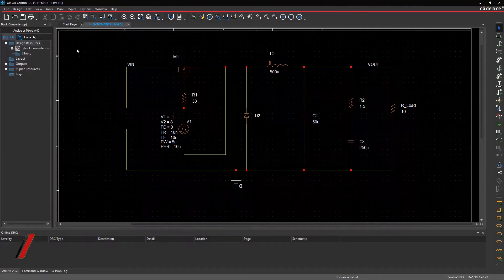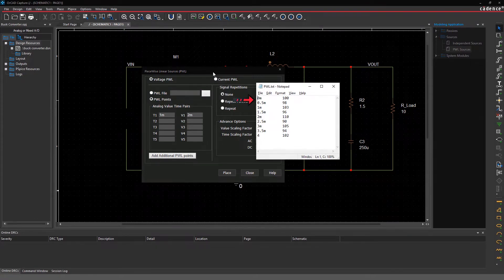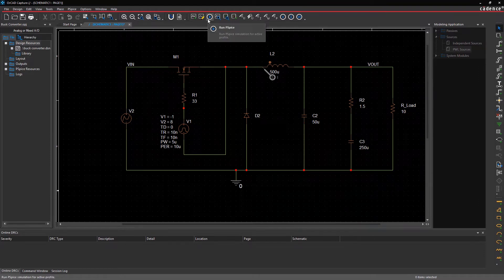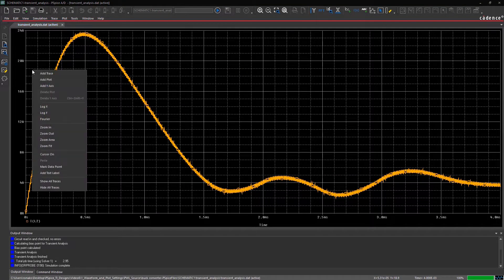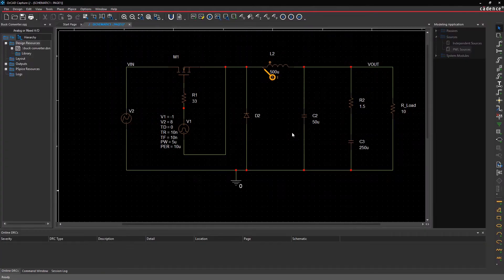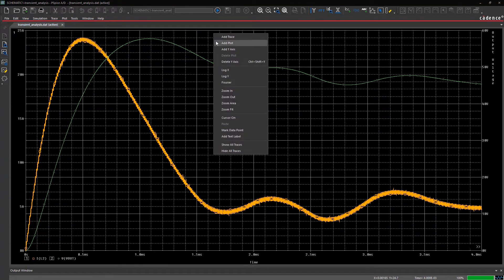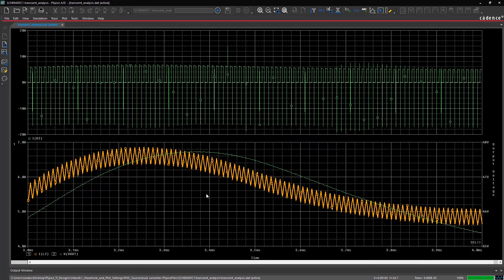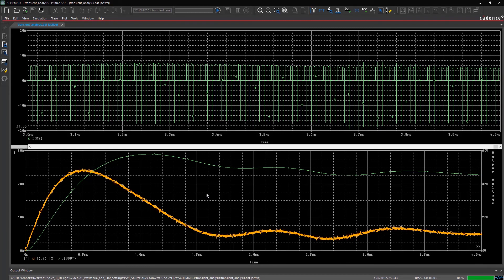Waveform and Plot Settings | PSpice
Configure waveform and plot settings to match your requirements when evaluating a circuit’s performance.